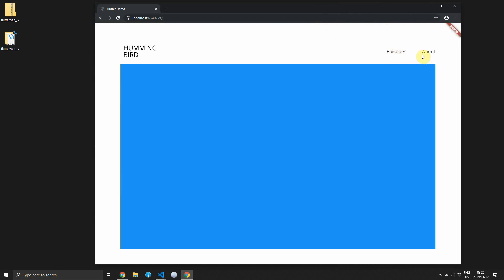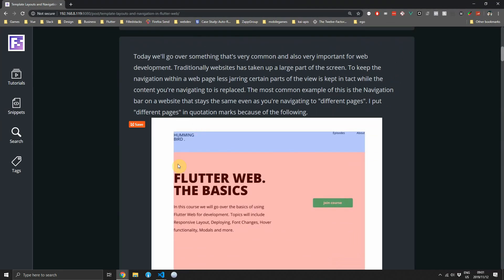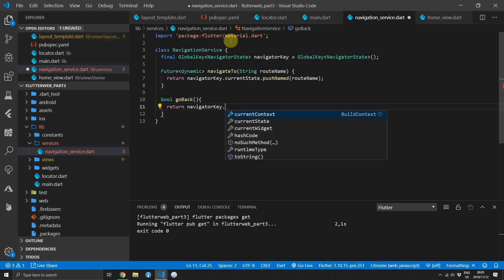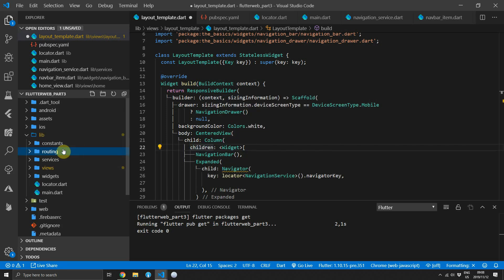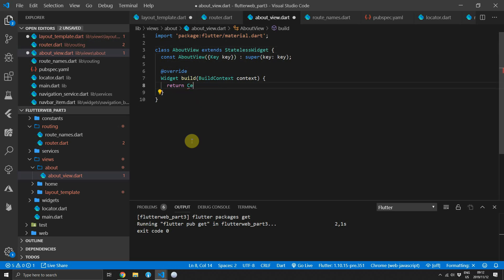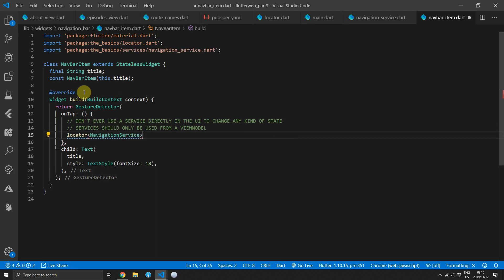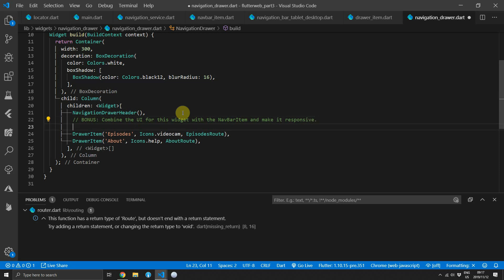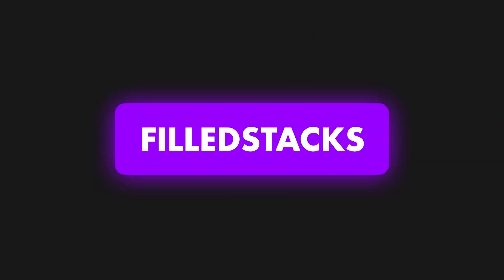Template Layouts and Navigation for Flutter Web - Flutter Web Part 3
This video goes over the process of creating a template layout as well as setting up some basic navigation for Flutter Web.